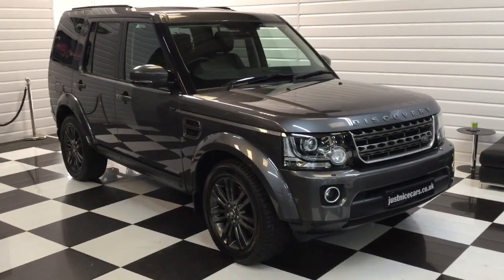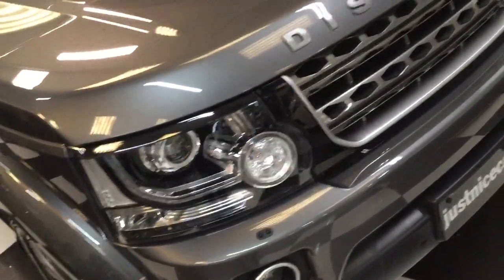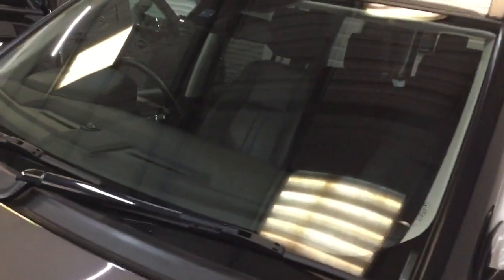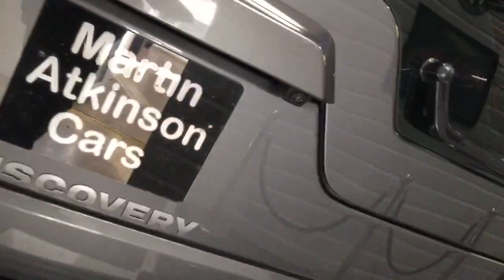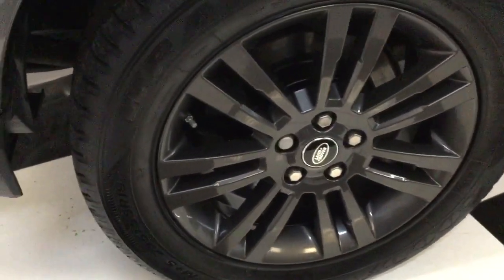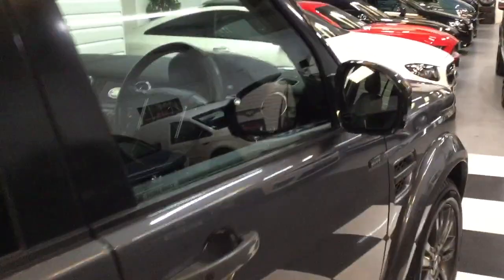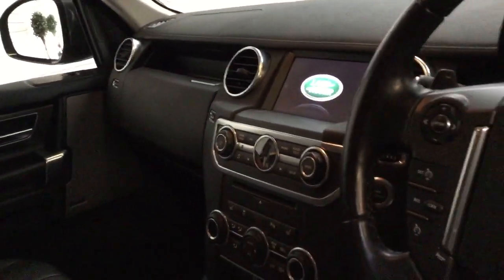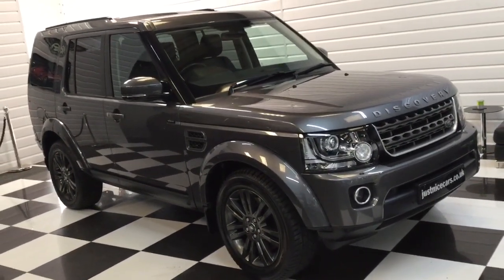2016 (16) Land Rover Discovery 4 3.0 SDV6 Graphite Edition 255BHP 7 Seater Auto (For Sale)